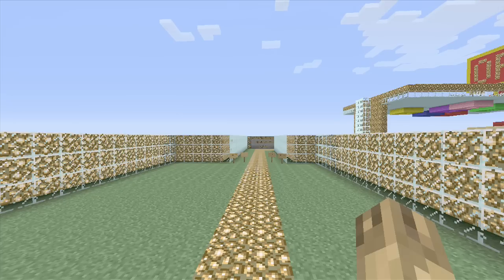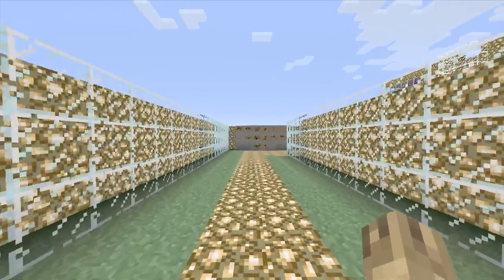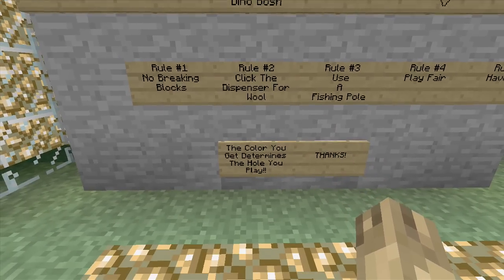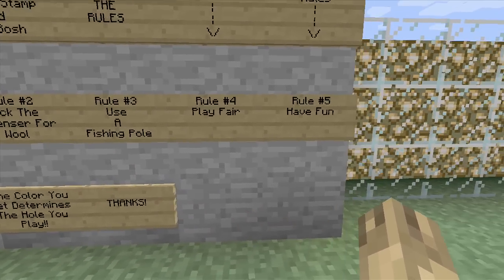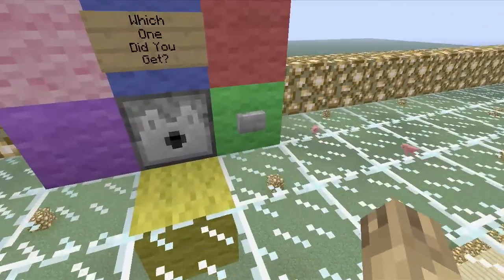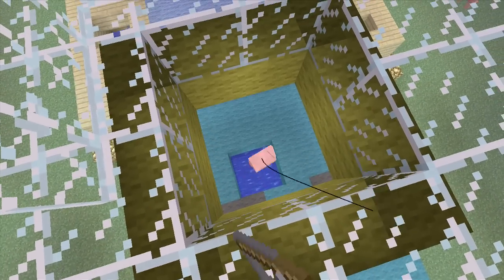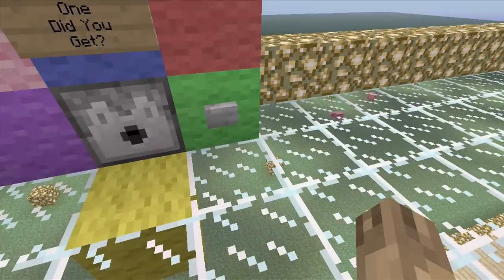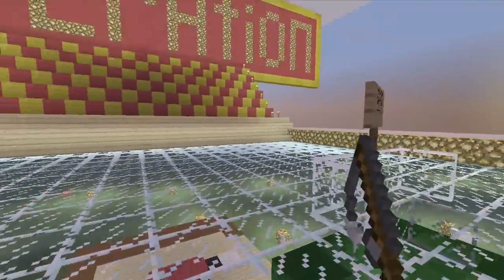Minecraft Xbox 360 Custom Map "Operation" Board Game Remake w/Download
Wanna youtube partnership?

This is a map me and my friend Dino Bosh made and it was very fun to make and I really hope you guys enjoy it :)

Please Enjoy :D